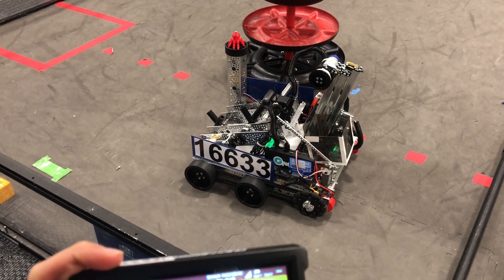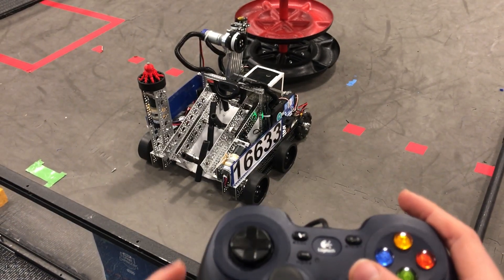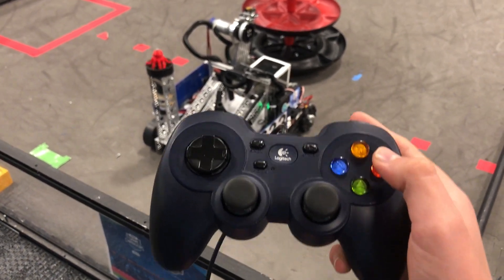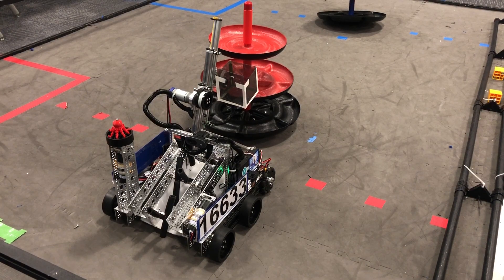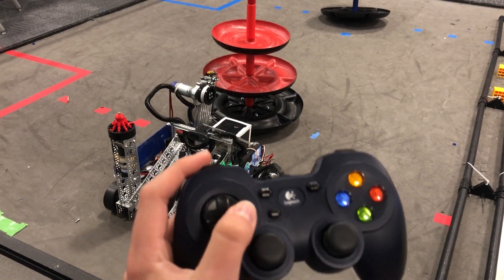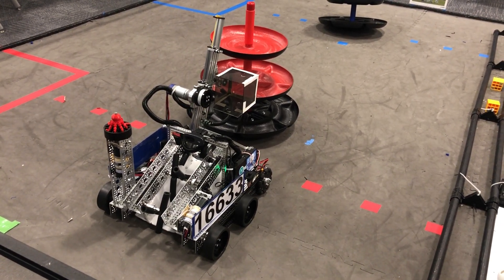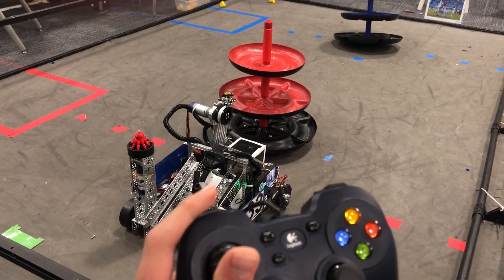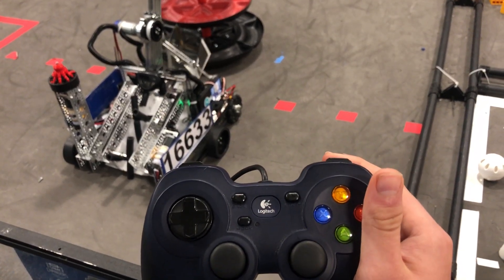FTC Freight Frenzy Robot Controls Demonstration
This is a demonstration of how our robot operates.